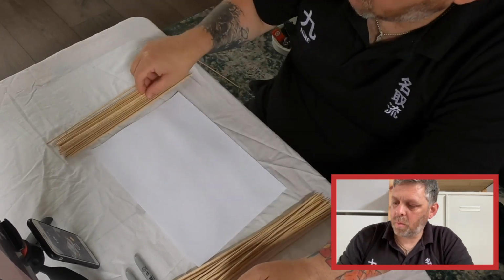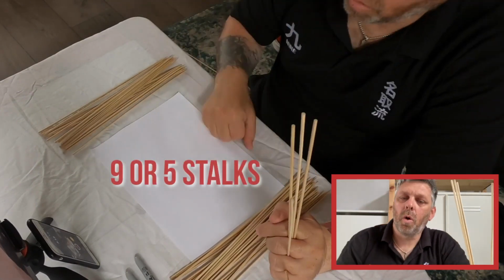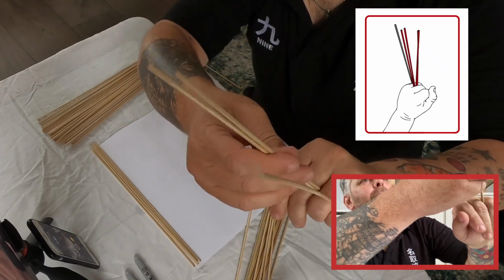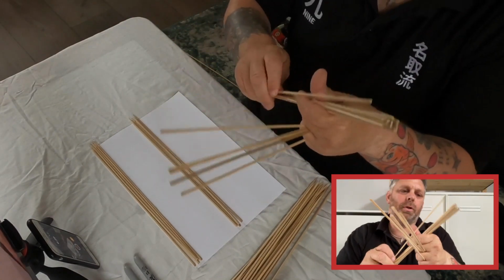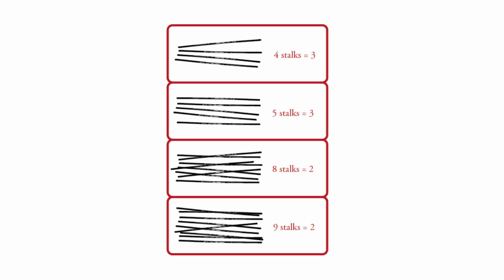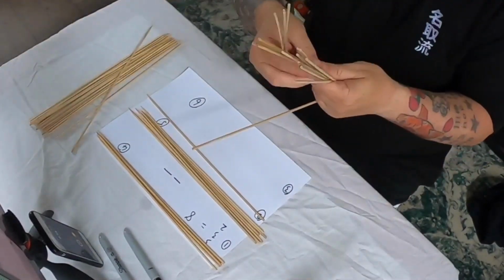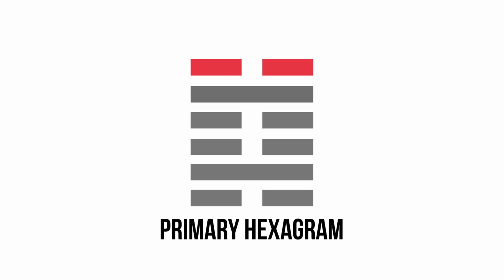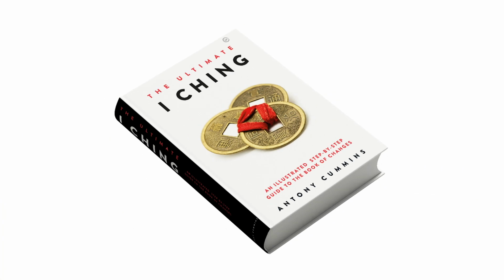Antony Cummins presents: Using Yarrow Stalks for I-Ching divination by Jay Kane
Jay Kane takes you through the I Ching Yarrow Stalk casting method. You will need paper, two coloured markers and 50 sticks.